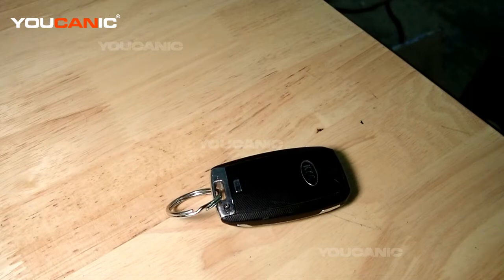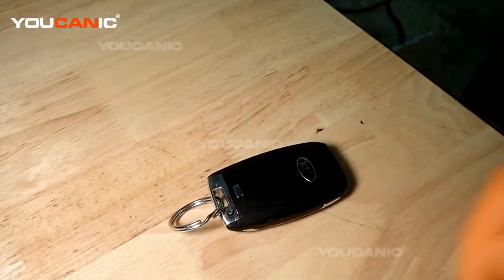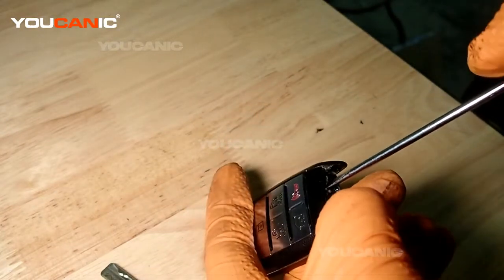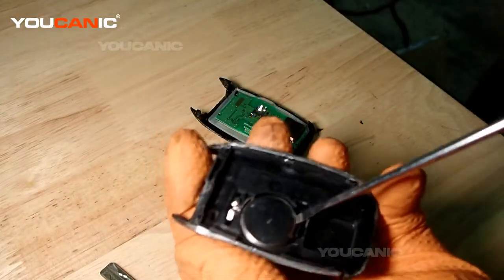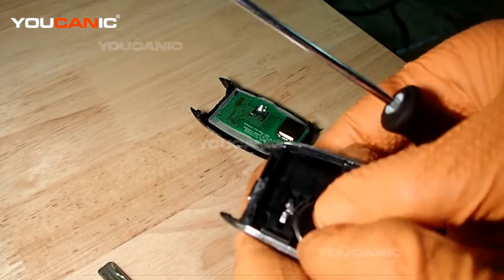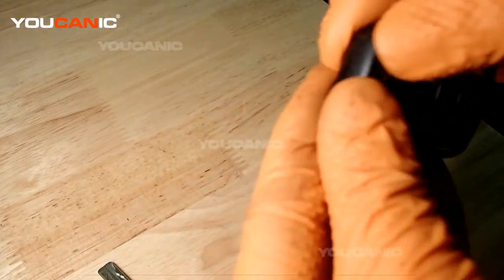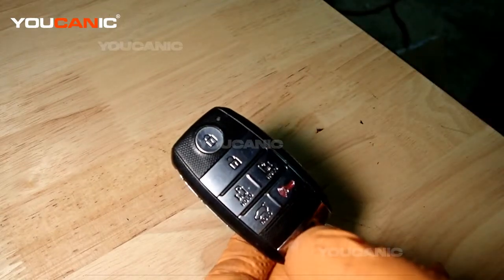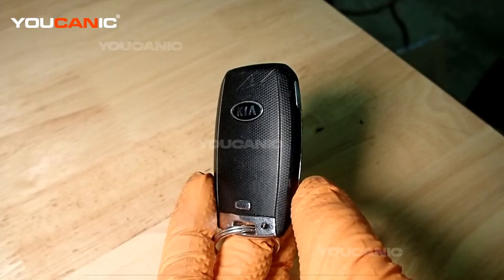2015–2021 Kia Sedona - How to Replace a Dead Key Fob Battery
This video provides a step-by-step guide on replacing the dead battery in a key fob for the 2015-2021 Kia Sedona. The video includes information on the tools needed, how to open the key fob, remove the old battery, and install the new one. This helpful tutorial also includes tips on how to test the new battery and reassemble the key fob.